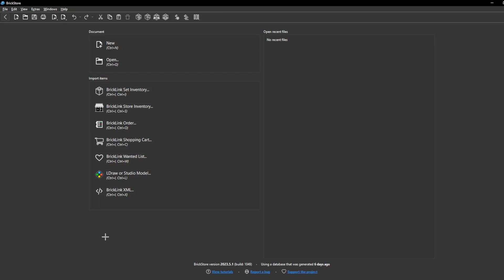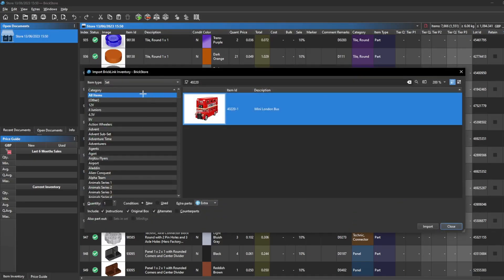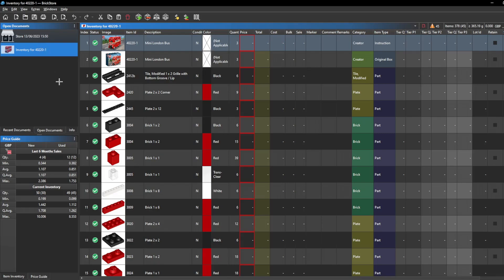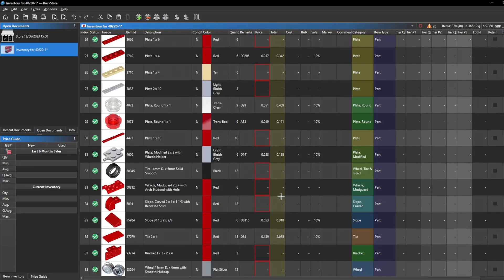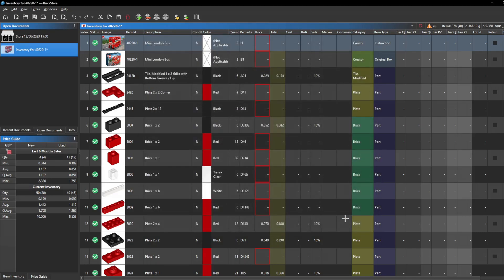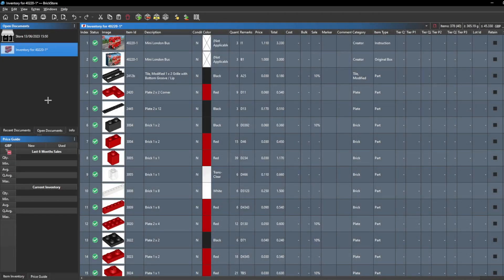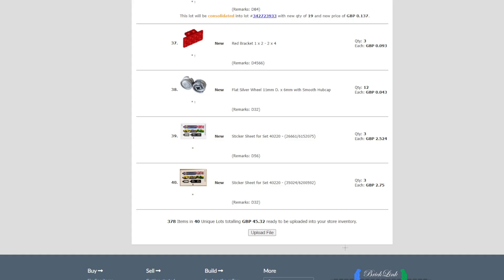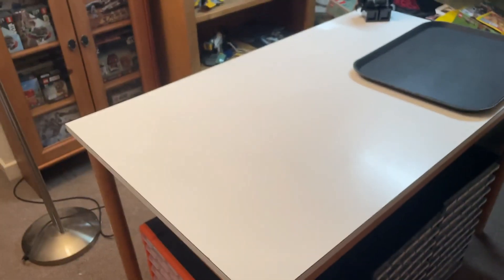A Simple Brickstore Guide | How to add pieces onto your Bricklink Store | Brickstore 2023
In this video I give you guys a simple but useful guide on how to use Brickstore. The main focus of this guide is to show how to transfer Lego sets from Brickstore onto your bricklink store :D Hope you enjoy and hope it helps :)

Ebay Store

GEAR LIST:
- Raaco Draws
- Orange Drawers
- Raaco Draw Dividers
- Grip Sealed Bags
- Padded Envelopes
- Keyboard Cleaner
- Bubble Wrap

I am currently in the works of making an amazing LEGO Bricklink Store and I want to bring you guys on this journey with me!
My aim is to hit 1000 subs by the end of the year! Please help me in reaching that goal!
The Bricklink store is now open! I am going to continue parting out sets in vlogs as well as packing orders etc etc in my upcoming videos!